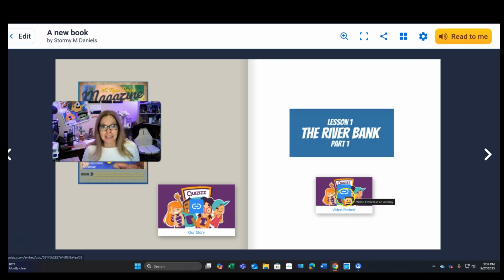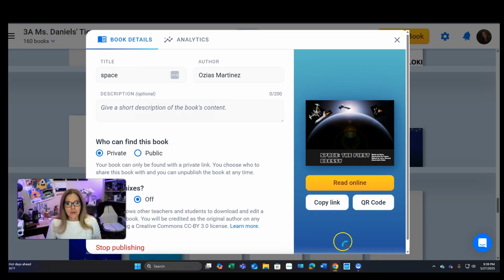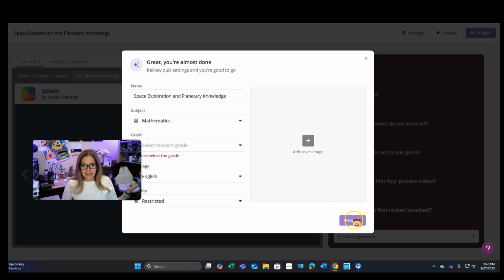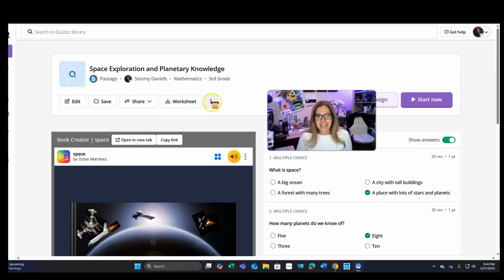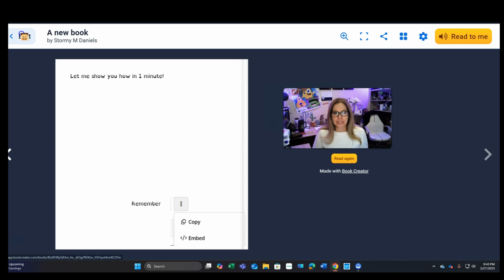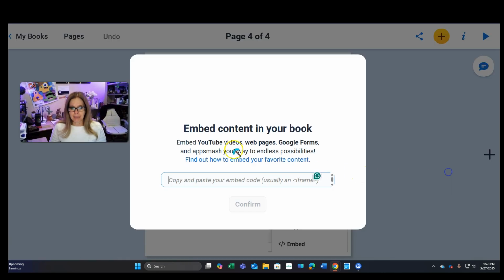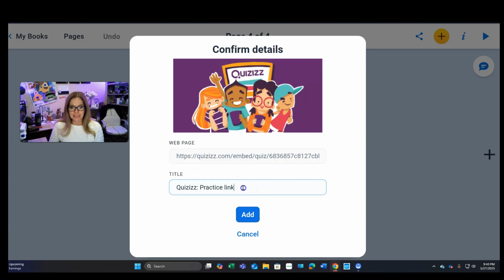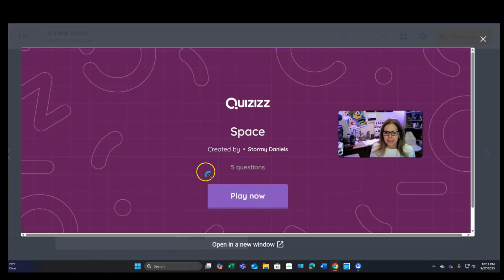Book Creator Demo Slam Quizizz Portal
The video demonstrates how to use Book Creator to embed quizzes and live videos for a more interactive student experience. It also demonstrates how to create a student edition and utilize AI-generated questions for effective learning.

Note: Quizizz is now 🪅WaygroundAI!!! Yep. the steps to create this interactive magic are the same!